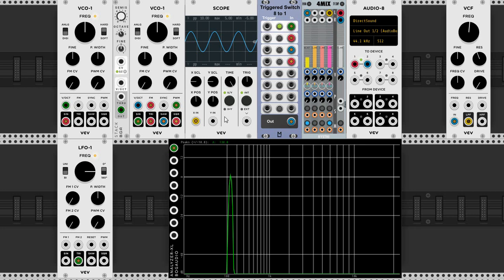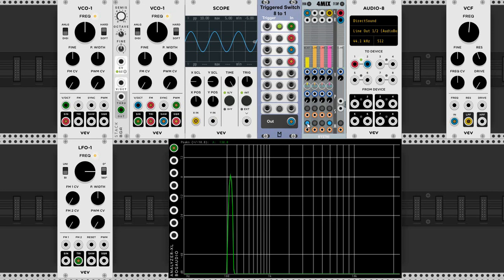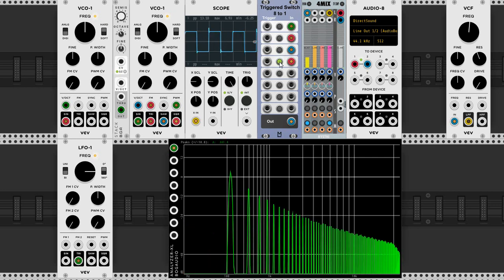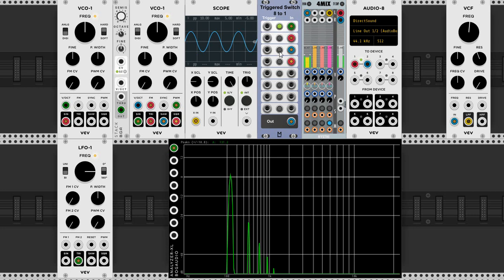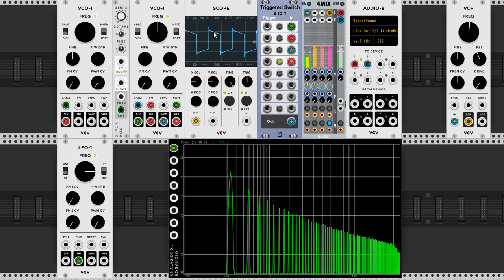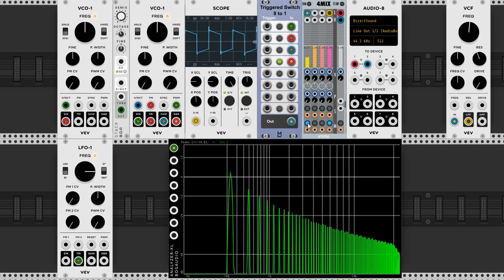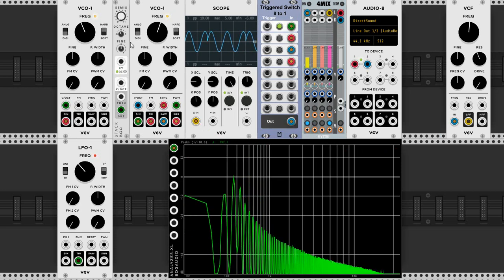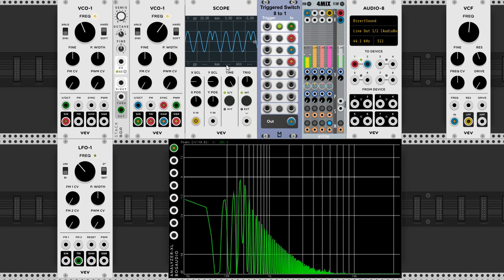Modular Synthesis For Beginners: Oscillators, Part 1: Analog Waves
If you’re going to be programming synthesizers, you’ll need to understand what oscillators do.  Check out the full article at synthandsoftware.com.  By Jim Aikin